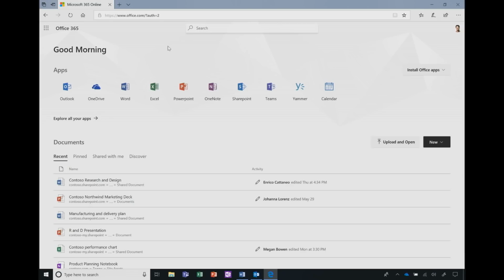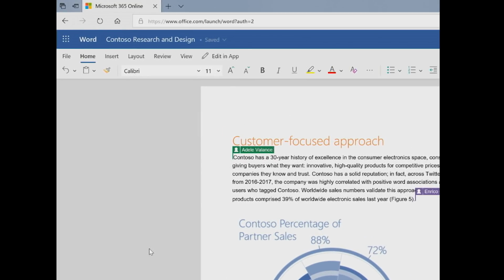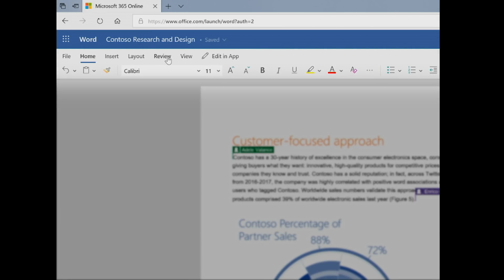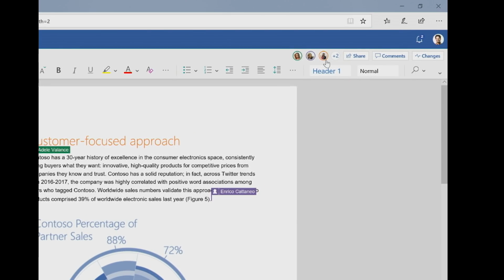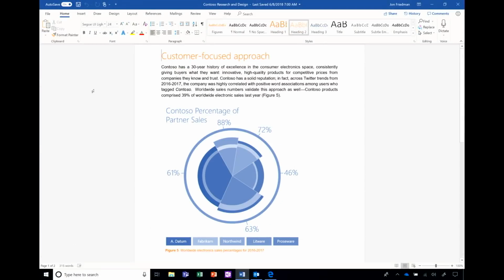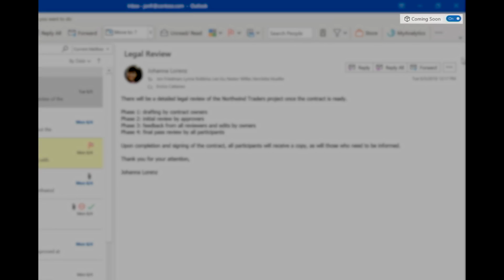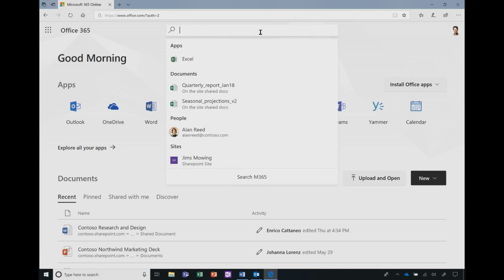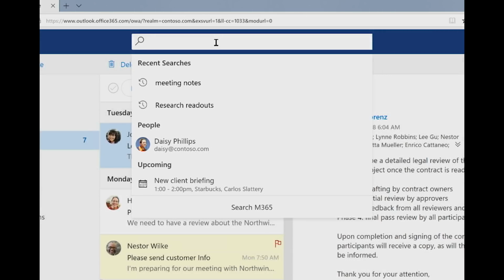Microsoft Office Updates: Improving user experience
Announcing user experience updates for Word, Excel, PowerPoint, and Outlook designed to deliver a balance of power and simplicity.
Check out the ""Coming Soon"" tab in our apps to dive deeper into the upcoming updates.